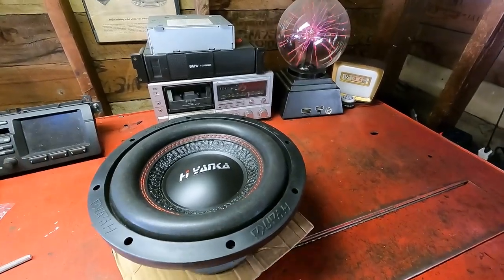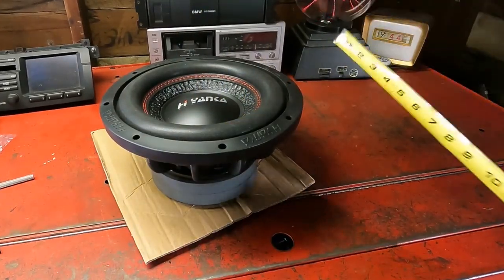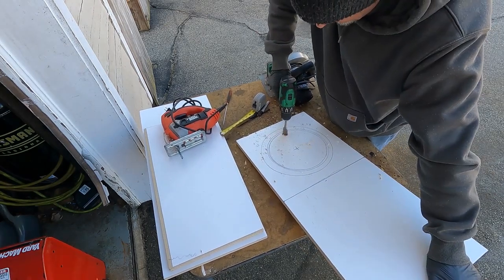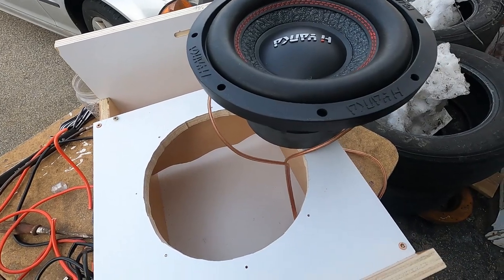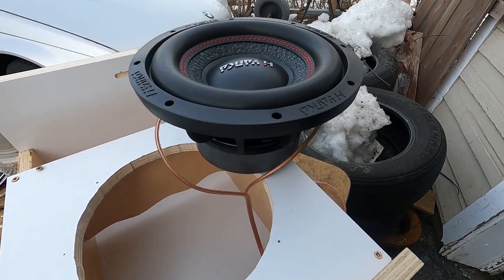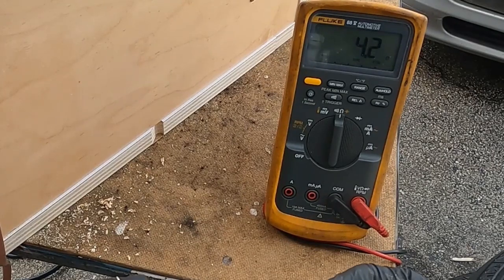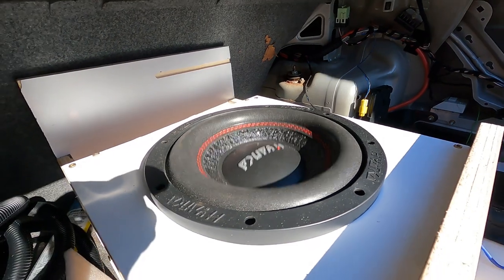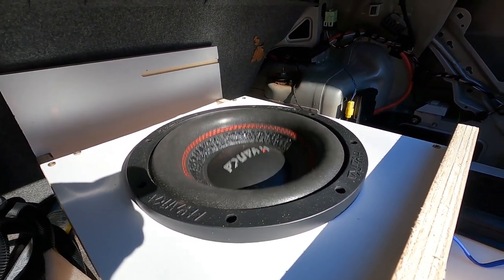Amazon Subwoofer? HYANKA 10 Inch 2 ohm Review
Hyanka 10in 2ohm
Hyanka 10in 4ohm

If you rely on the information portrayed in this video, you assume the responsibility for the results, some of the projects could be dangerous if not done properly. Andy the X tech